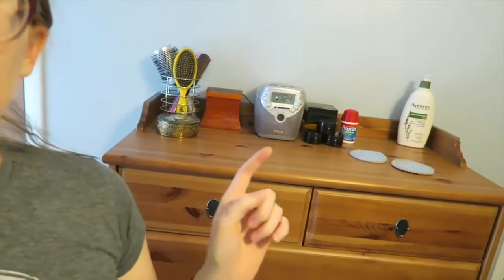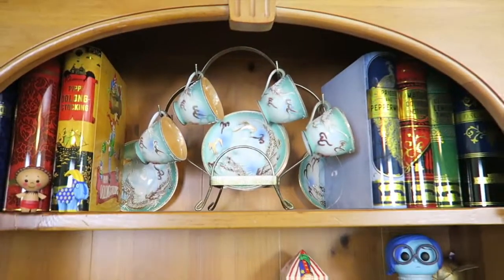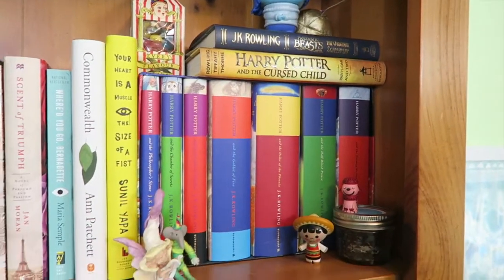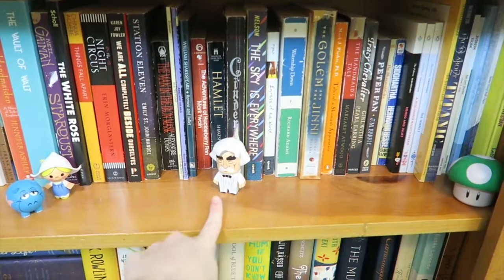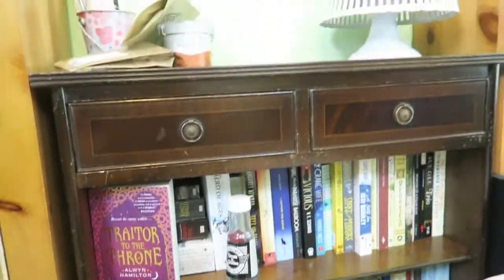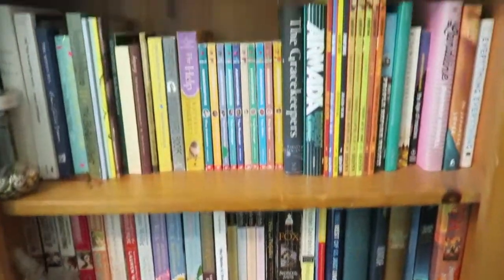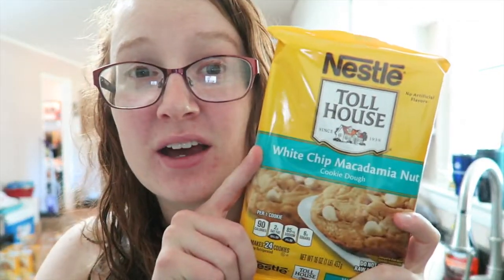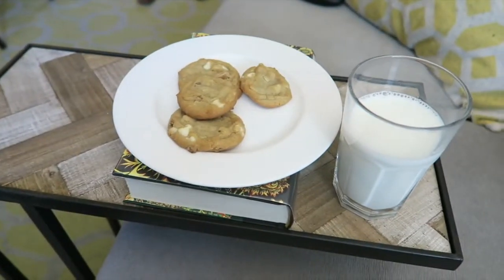Booktubeathon Vlog Day Seven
All products were bought with my own money, unless otherwise noted, and all opinions are my own.